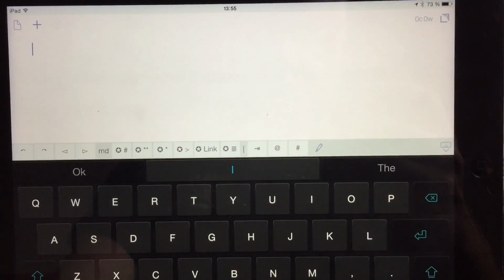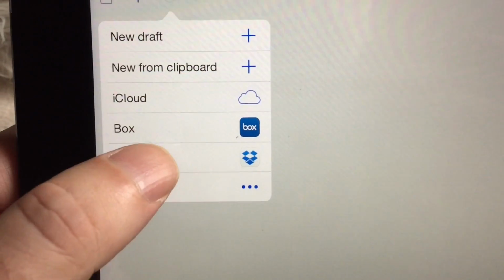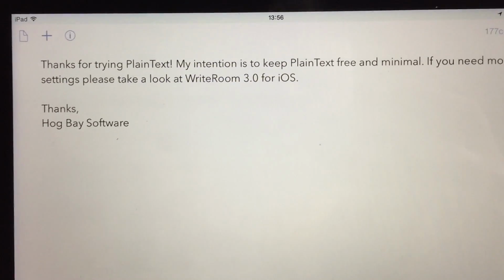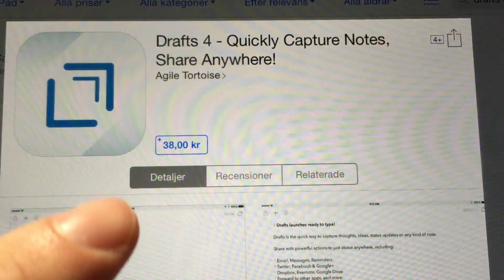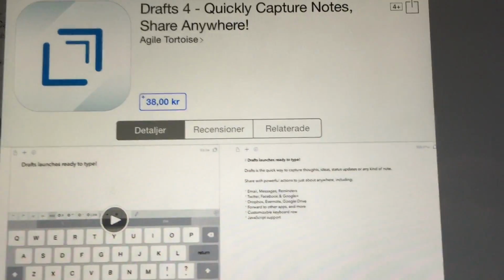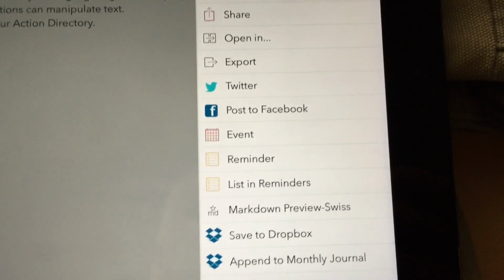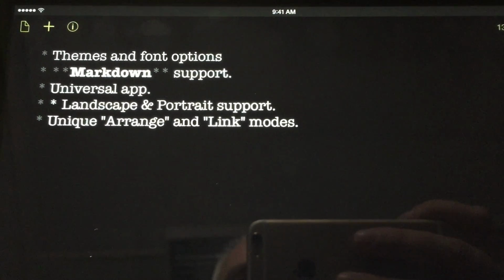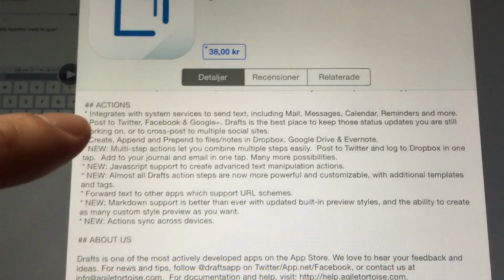Drafts 4 for iOS is another "must have" app - it's awesome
Drafts for iOS has been released in a completely new version called Drafts 4. You have to buy it again so it's no free update but it's worth it. It now also support JavaScript-based actions and not only the normal actions and URL-schemes. This is the best note taking app there is. Hands down. Check this video out.

App Store:
Drafts 4 - Quickly Capture Notes, Share Anywhere! av Agile Tortoise

Watch related videos from the Apps playlist (sorted from oldest to newest)